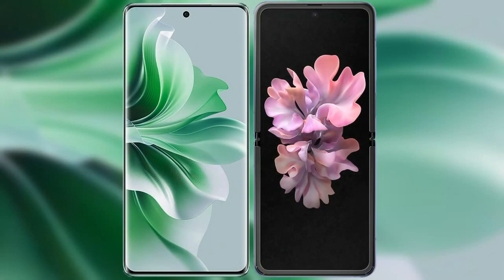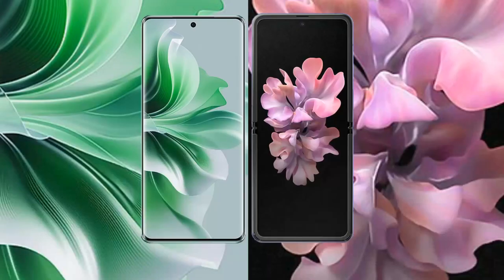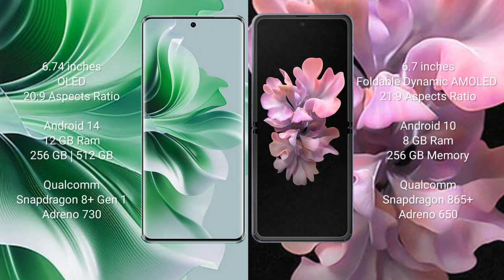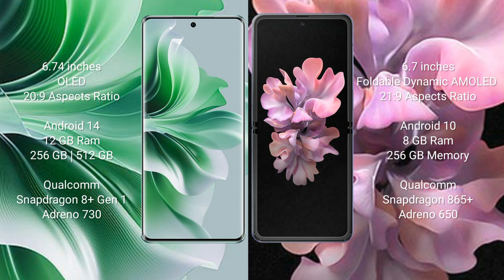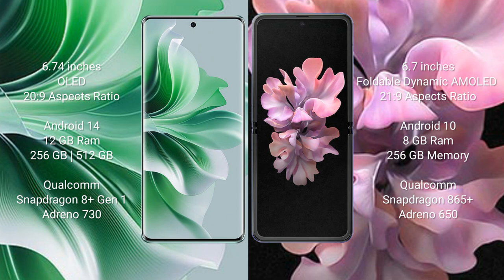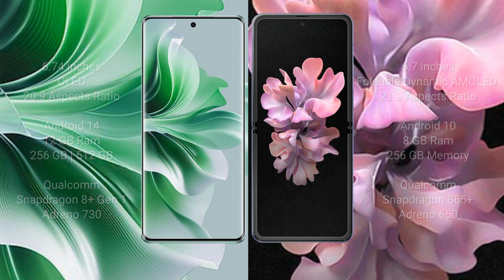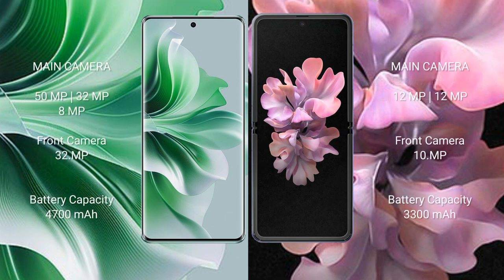Oppo Reno 11 Pro vs Samsung Galaxy Z Flip Review